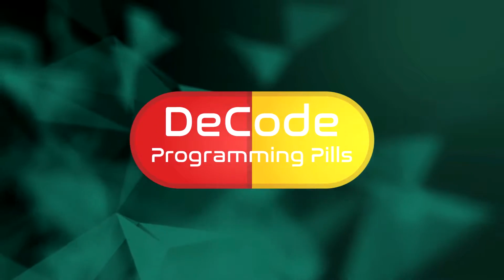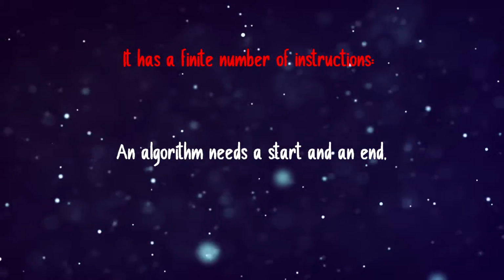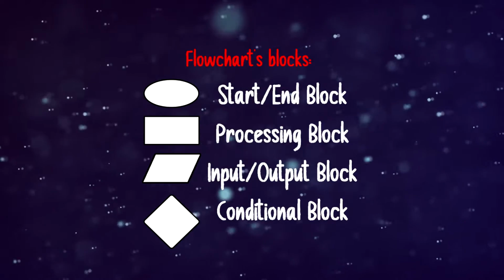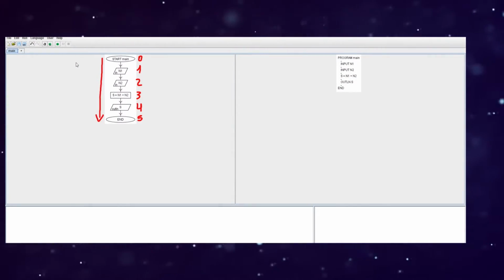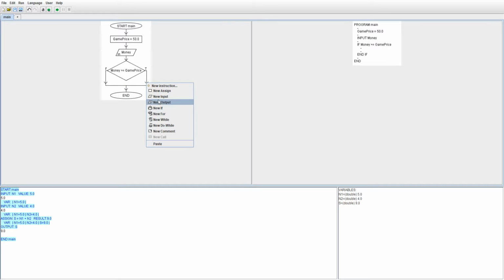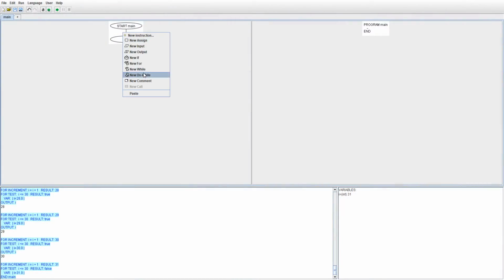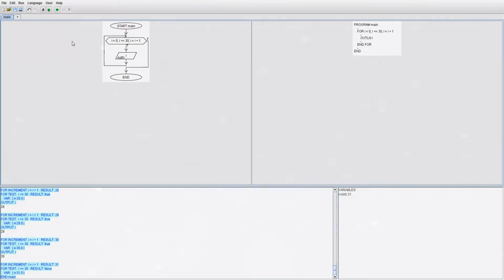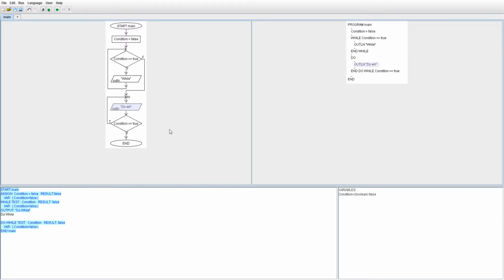Flowcharts for beginners!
Welcome! In this video, we'll talk about flowcharts! I hope you'll find it interesting, let me know your opinion in the comments!
Background Video: Videezy.com
Chapters:
    0:00 - Intro
    0:11 - Algorithm intro
    0:23 - Algorithm definition
    0:55 - Flowcharts Intro
    1:34 - Sequential flowcharts
    2:11 - Conditional flowcharts
    3:00 - Iterative flowcharts - for loop
    3:44 - Iterative flowcharts - while & do-while loop
    4:30 - Outro